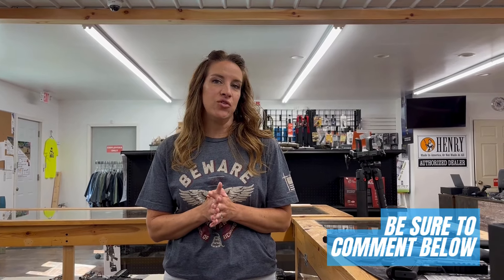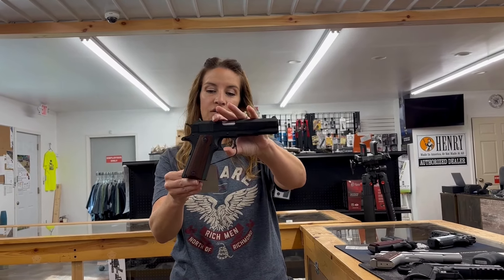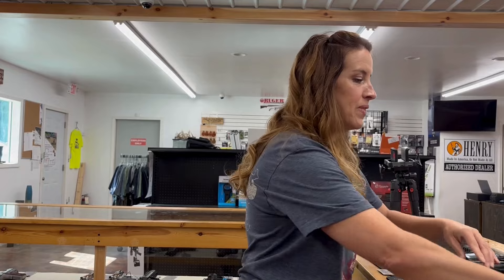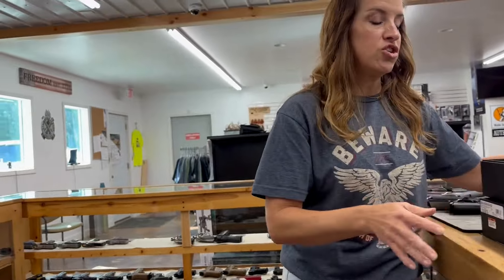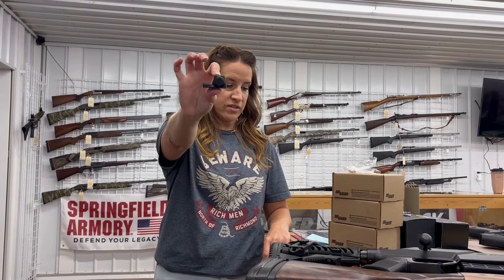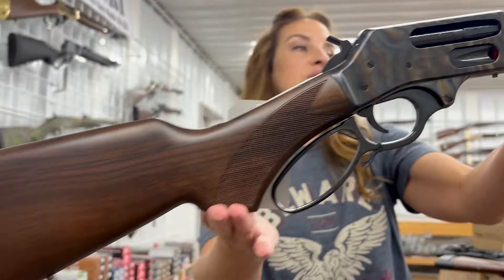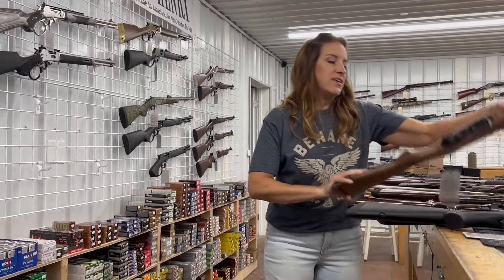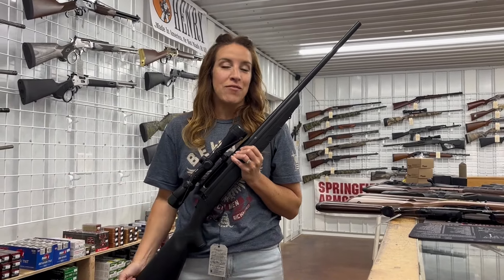Bullzeye Tactical Weekly Haul | 6.27.2024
This will be a great time, with great food, and great people. You do not want to miss this awesome event! We also will be doing some raffles and other prizes.

This Week We have some unique and awesome firearms for the weekly Haul! We are putting out new inventory every day! We encourage you to stop in and check out our large selection of weapons and accessories. We carry both new and used in all major brands. We also ship to local FFL dealers and can also ship to out-of-state FFL dealers.

Thank you, for your support and we hope to see you soon!

115 Barnhill Rd, SE, New Philadelphia, OH 43832